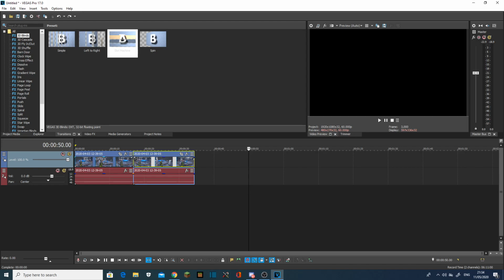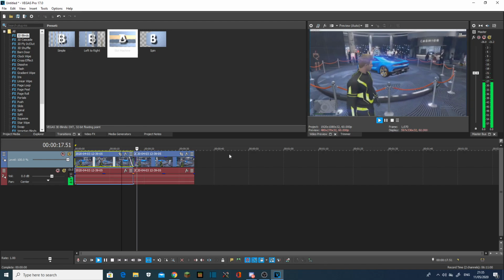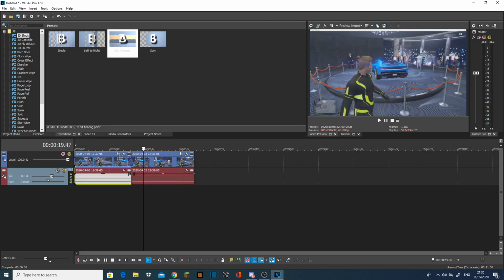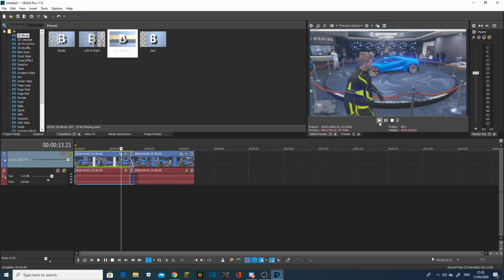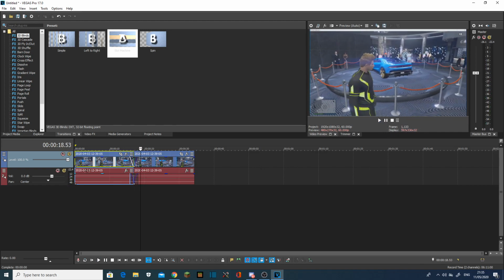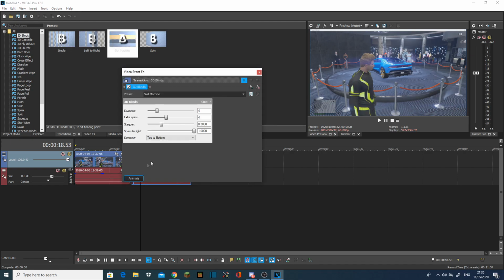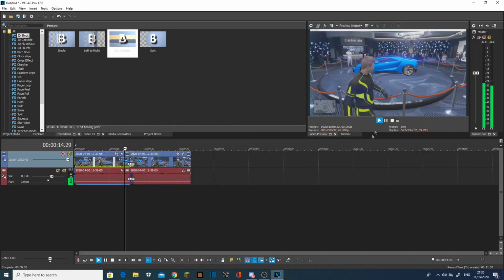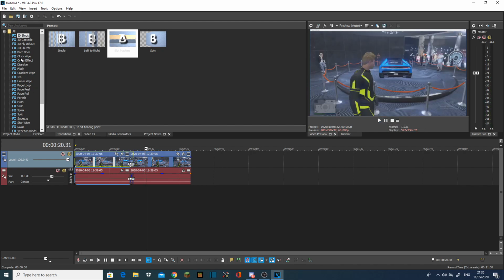How to add transitions to your videos with VEGAS Pro 17 | Tutorial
Today I am going to show you, how to add transitions to your videos with VEGAS Pro 17.